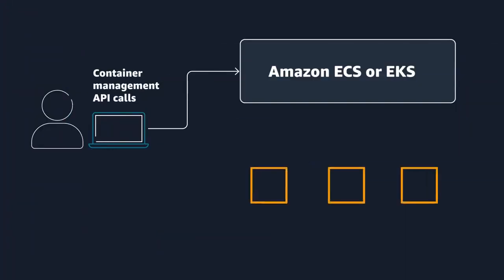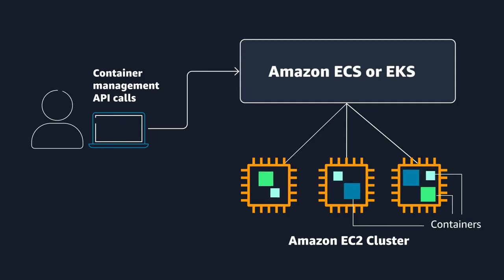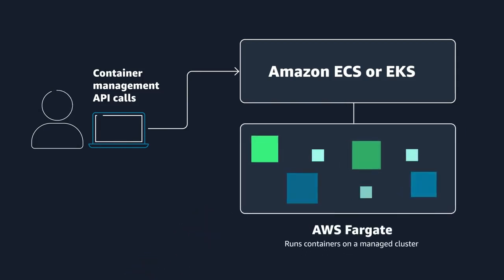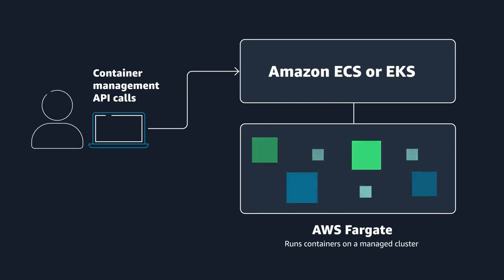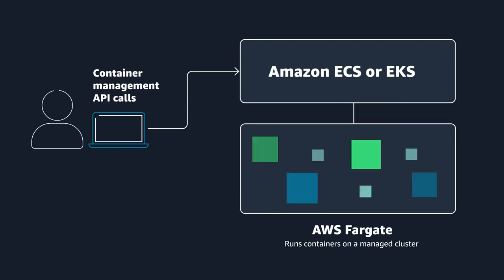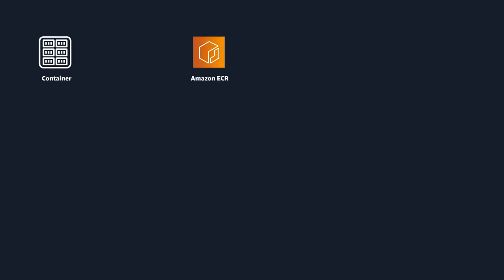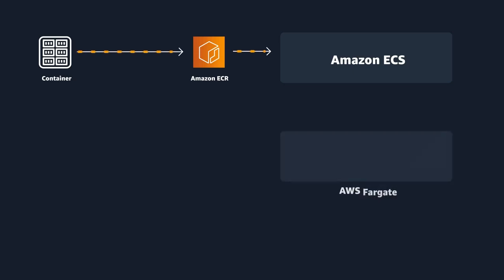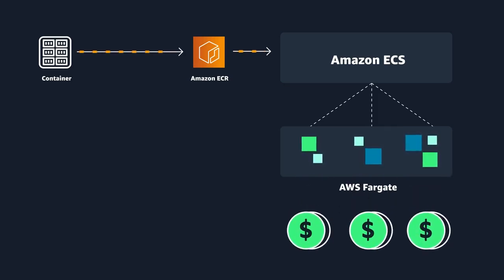Serverless with AWS Fargate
AWS Cloud Essential Course: Serverless with AWS Fargate